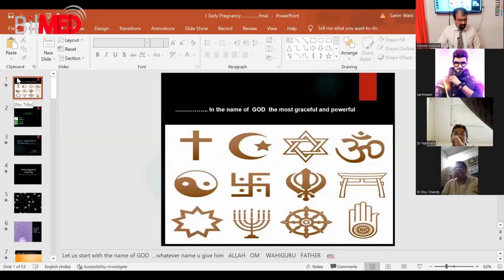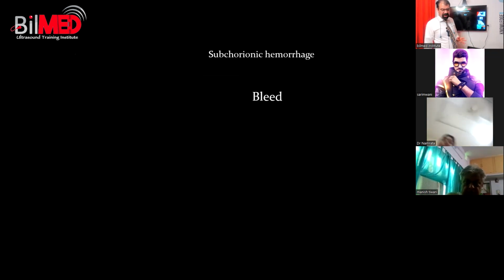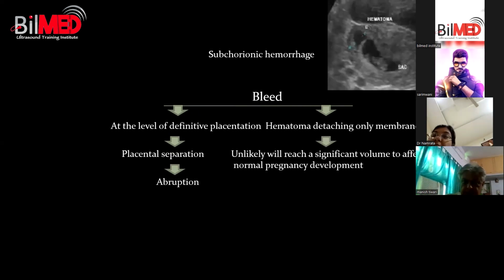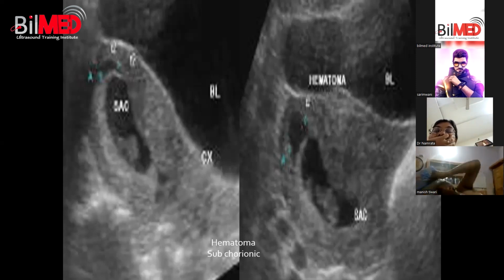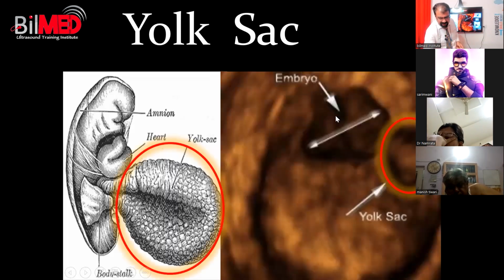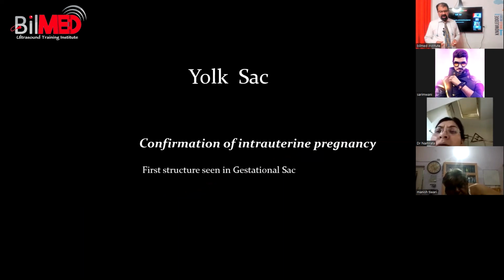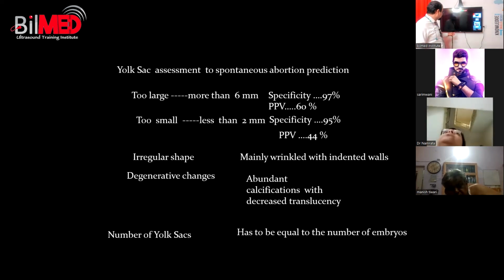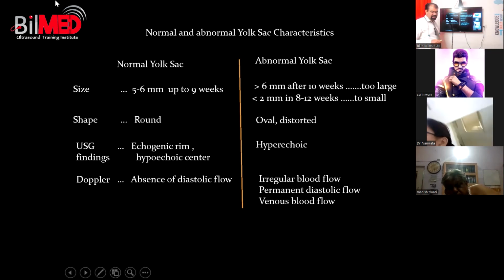EARLY PREGNANCY (B) Another Important CME (Part 1) | Virtual CME By - Dr. A. B. Wani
If you wish to join our Ultrasound Training Courses, then don't hesitate to Click the given link.